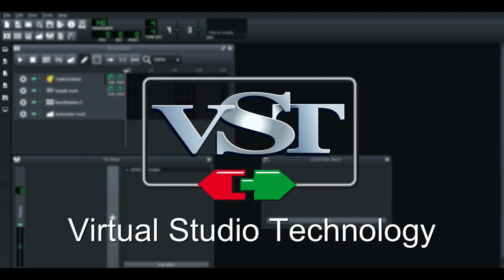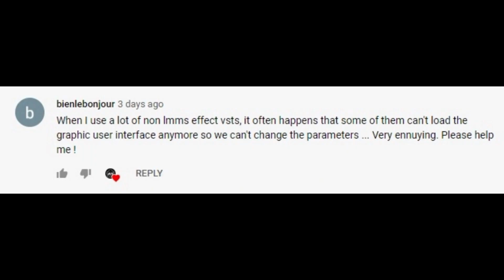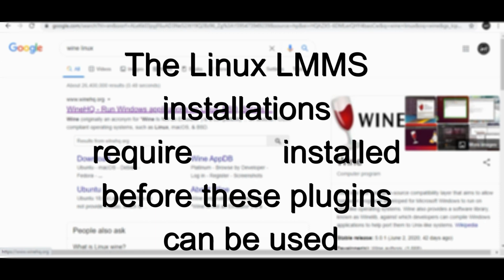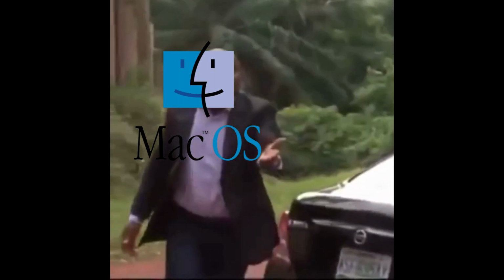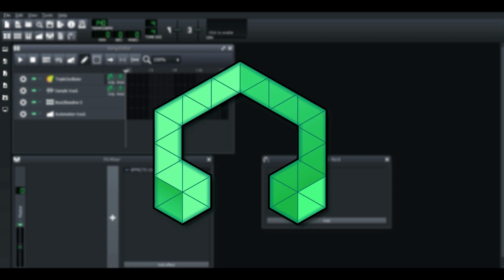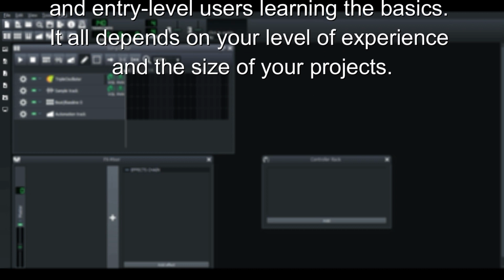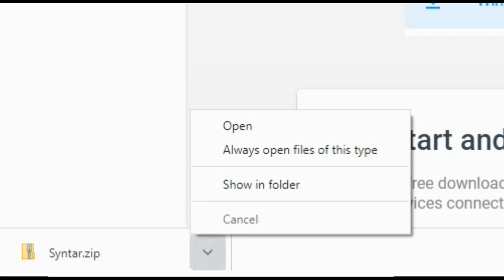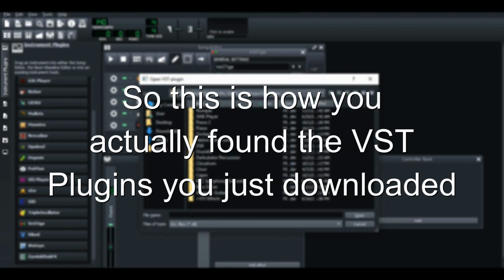How to use the VST Plugins in LMMS